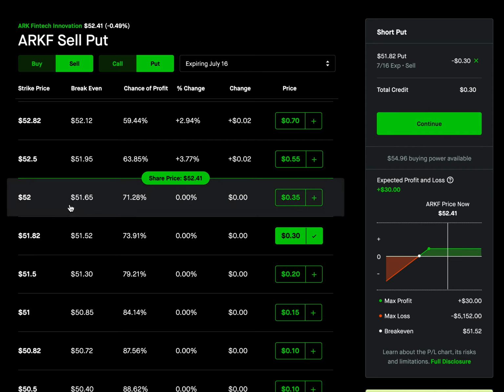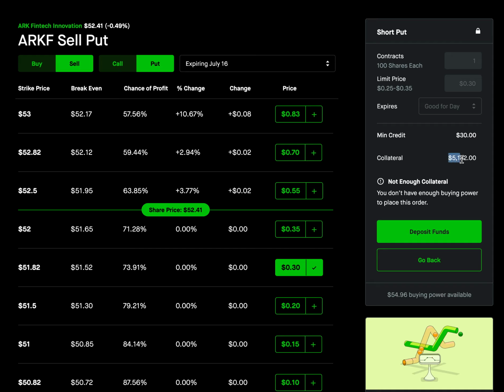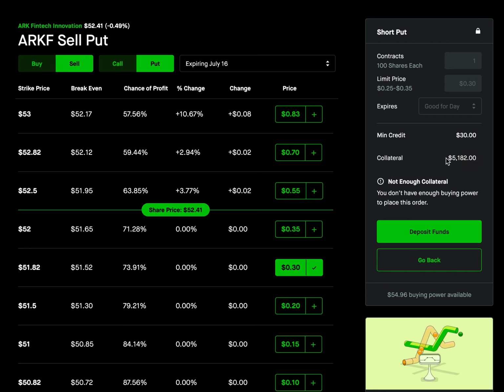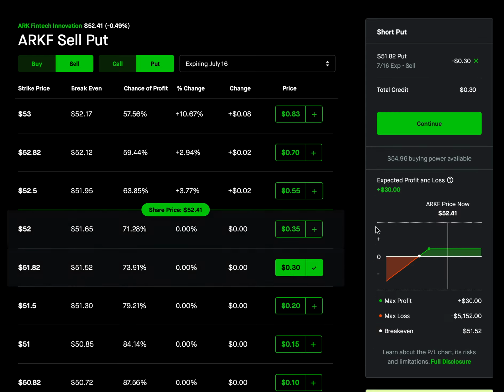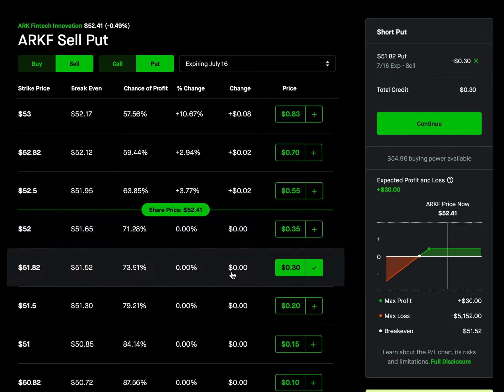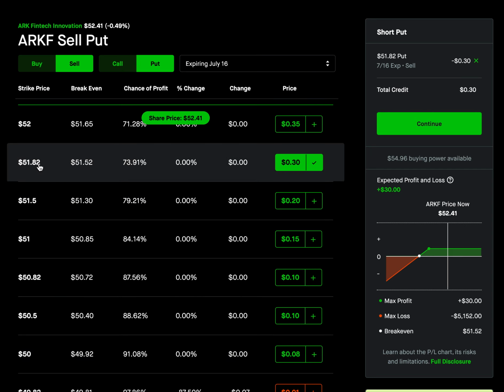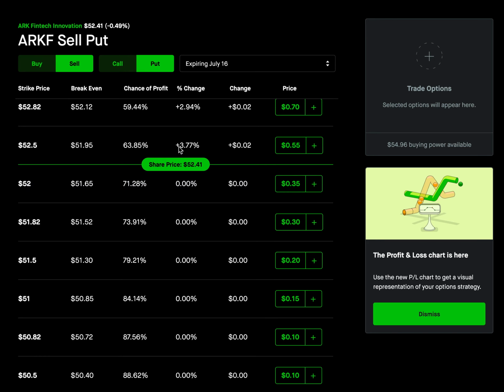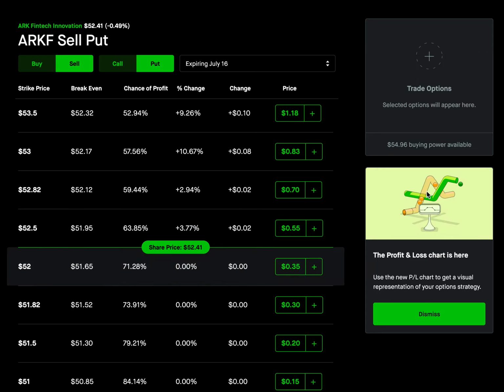Short Put (Sell Put)